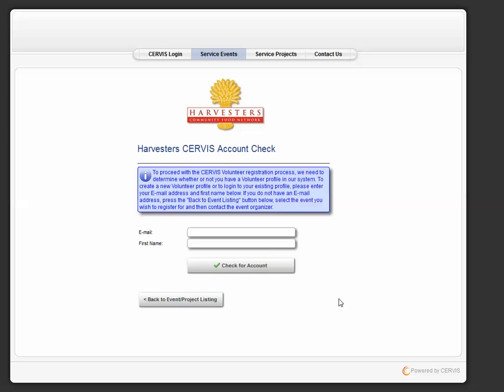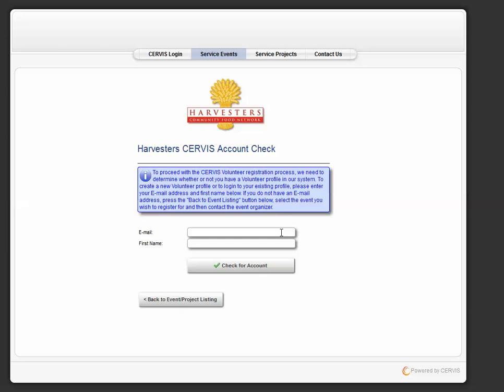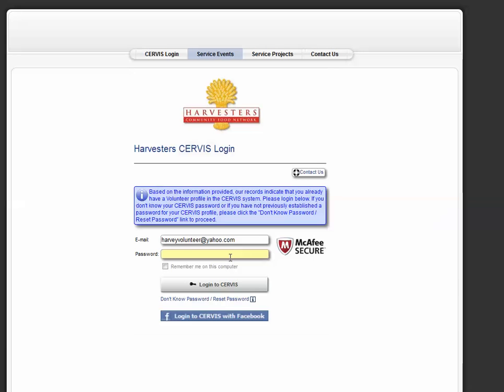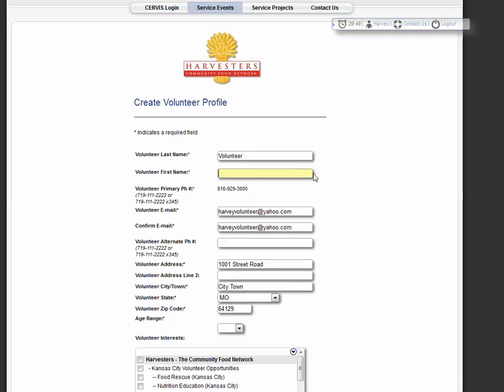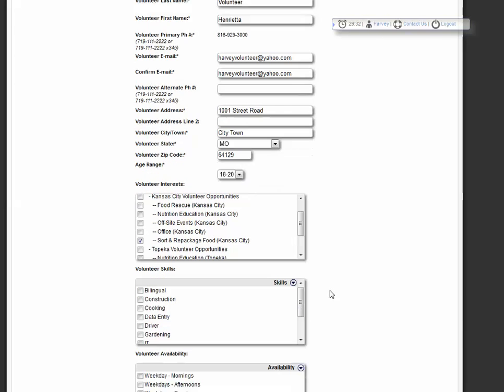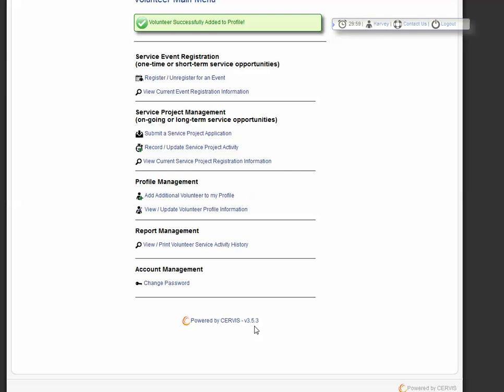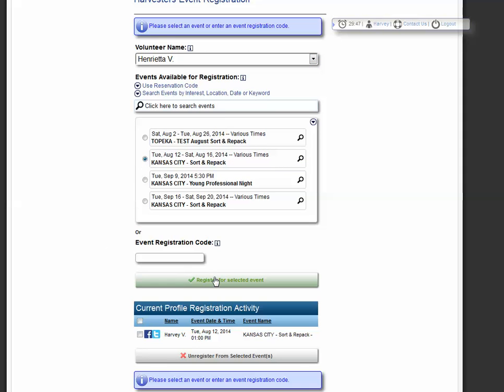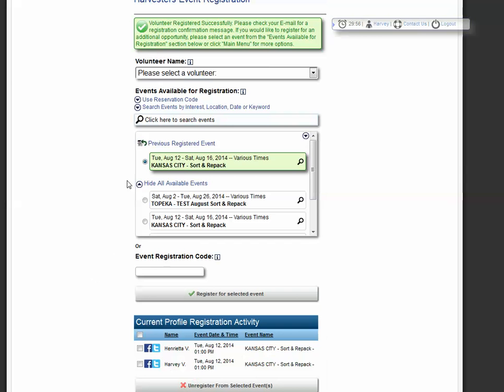How to Add Someone To Your Volunteer Profile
Watch this video to learn how to use Harvesters' volunteer software and add someone to your volunteer profile.